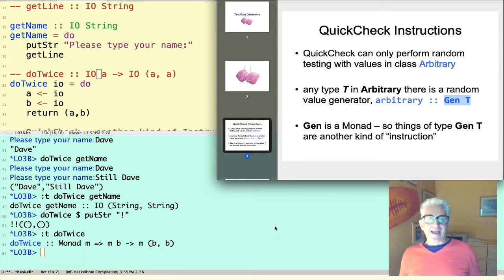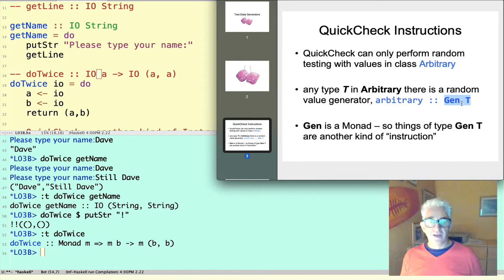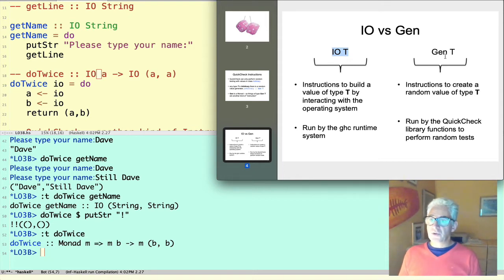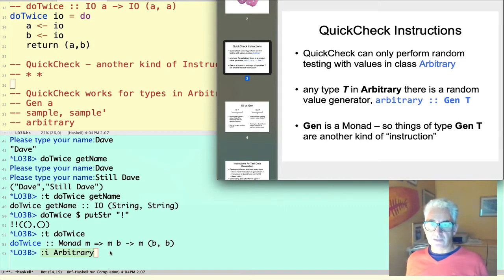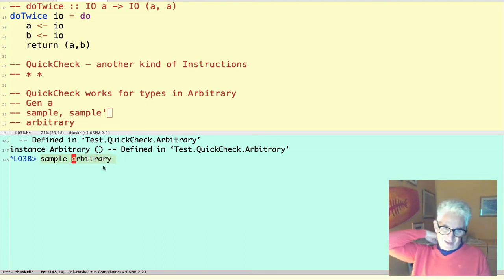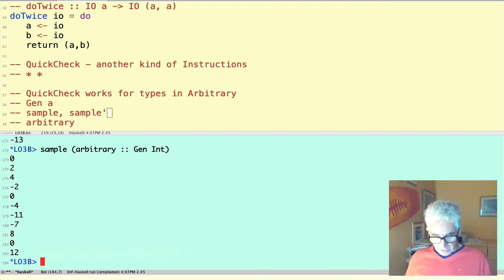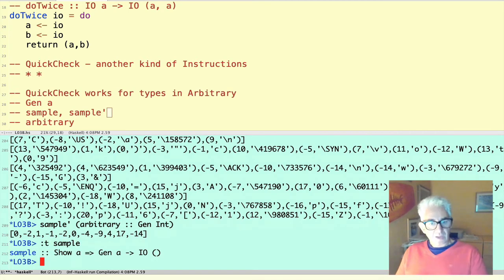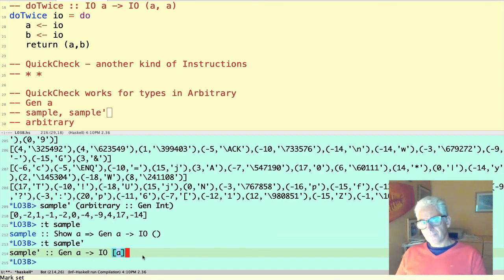3B (3) QuickCheck Generators: arbitrary and sample